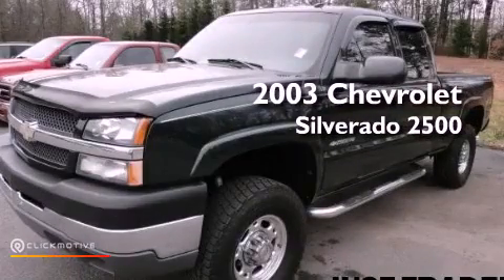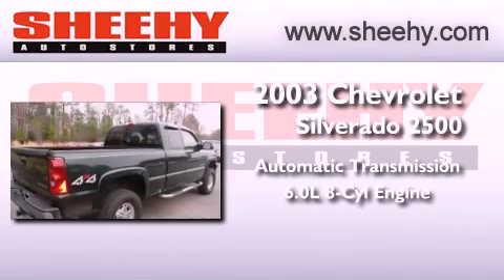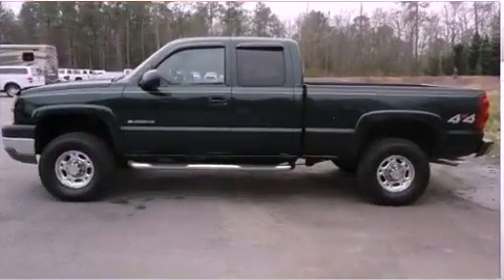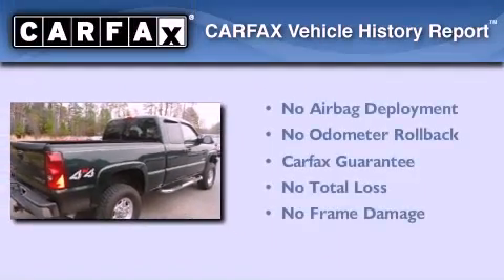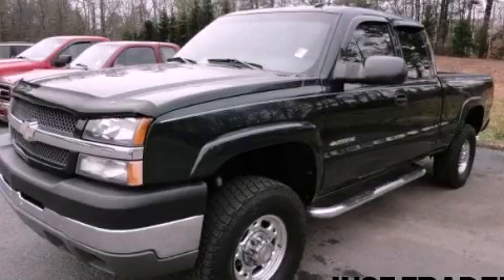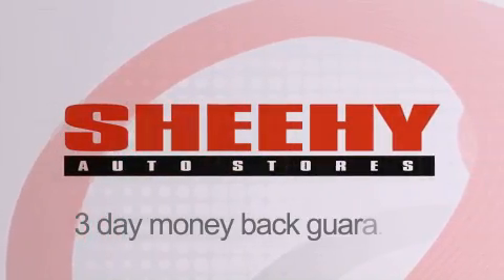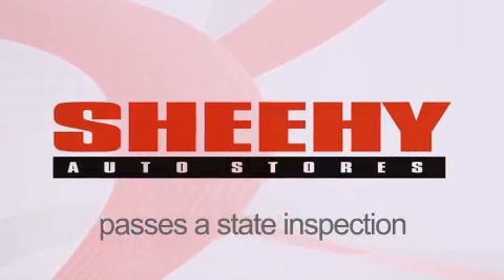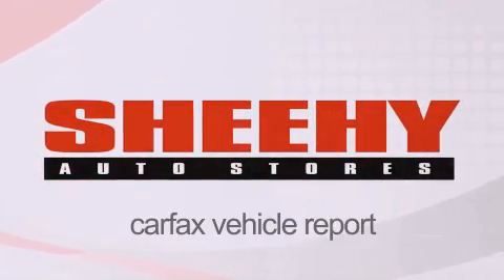2003 Chevrolet Silverado 2500 Ashland VA 23005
Year : 2003
 Make : Chevrolet
 Model : Silverado 2500
 Engine : Gas V8 6.0L/364
 Trans . : Automatic
 Exterior : Dark Green Metallic
 Miles : 113,602

 Stock : JCR0059C